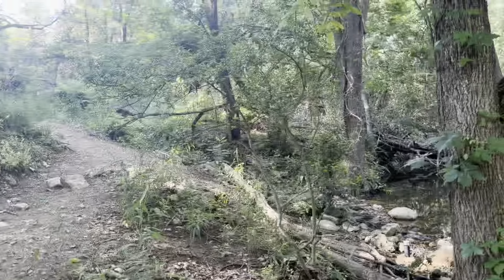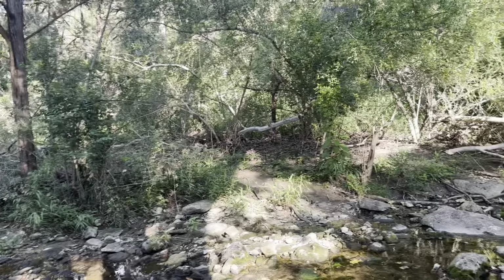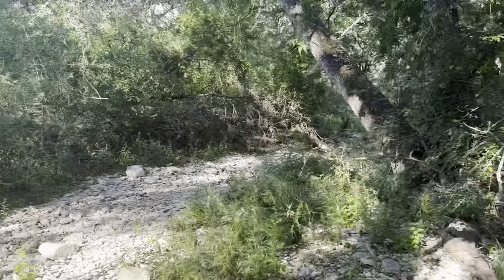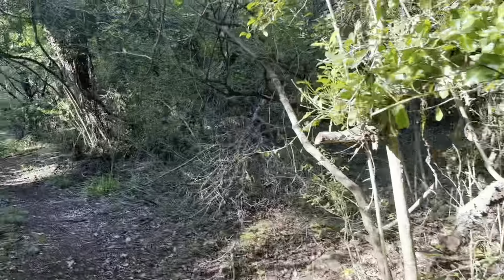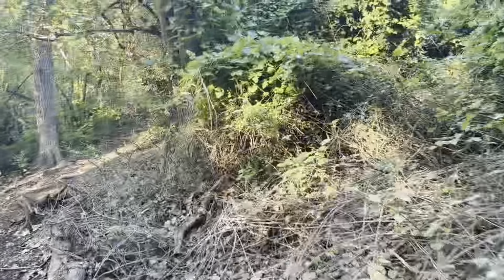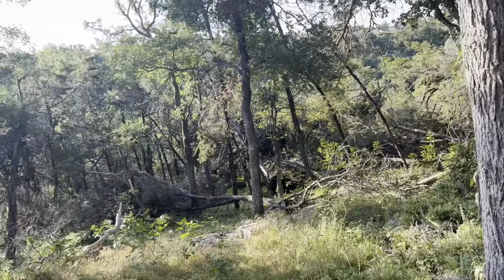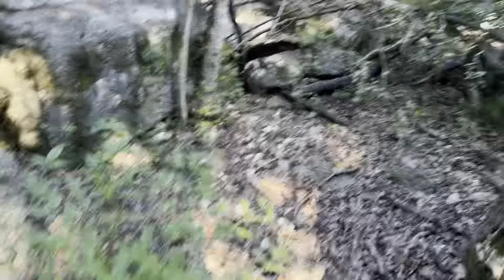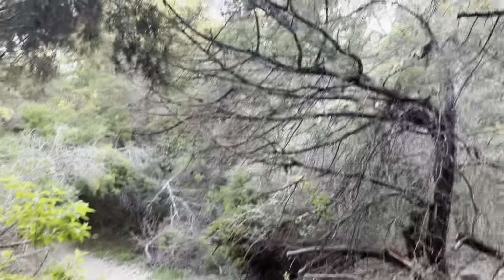Scotland well canyon vista school trail bull creek nature hike Austin Texas